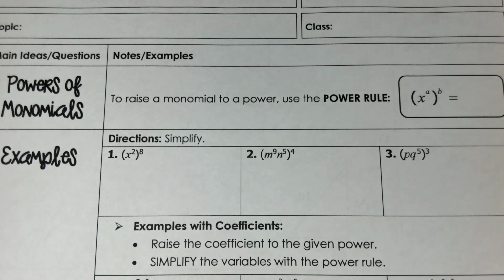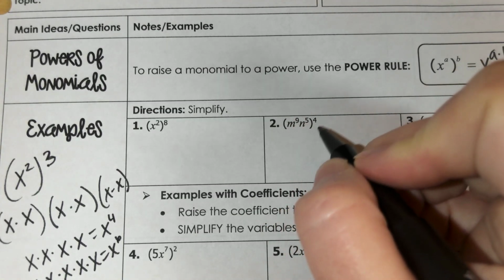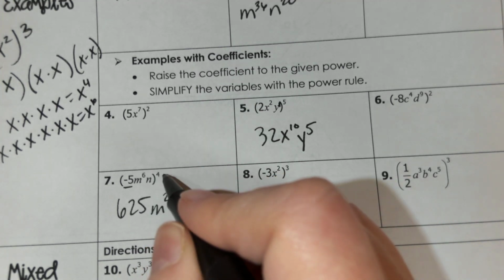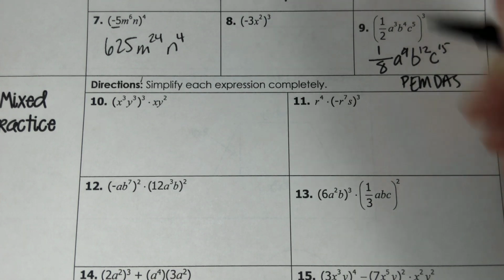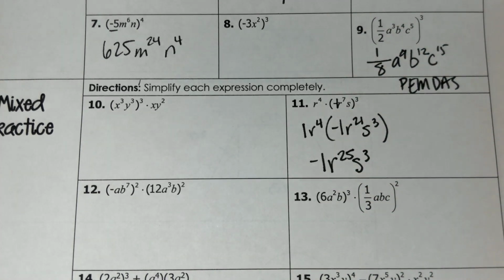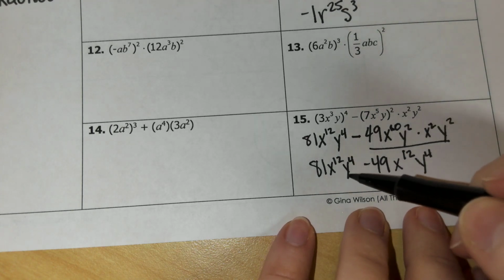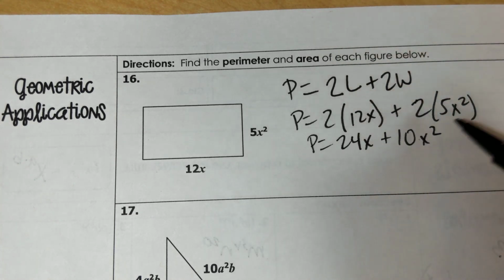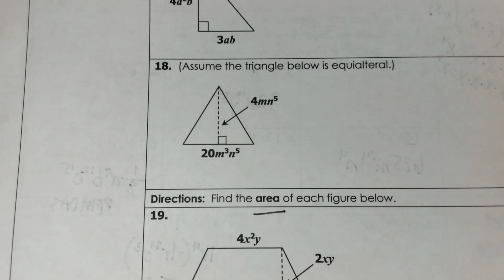Powers of Monomials